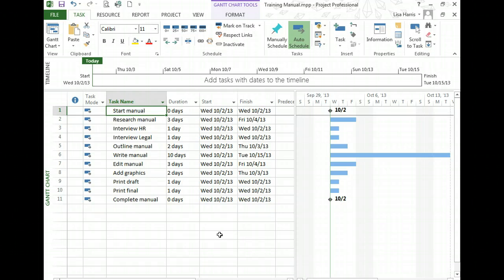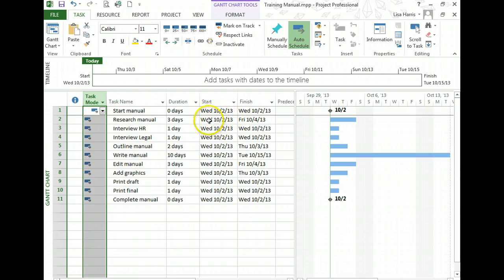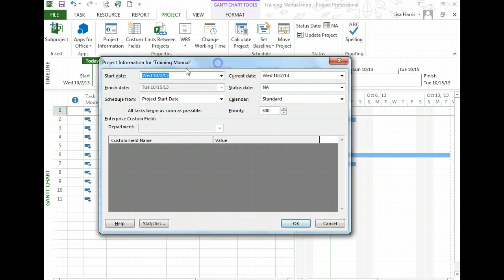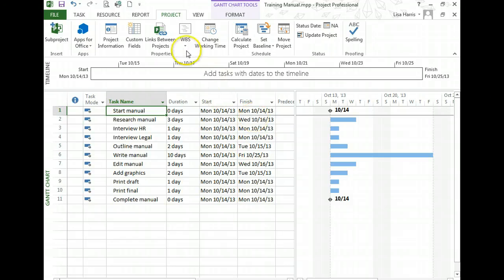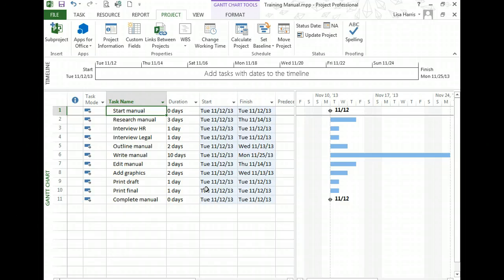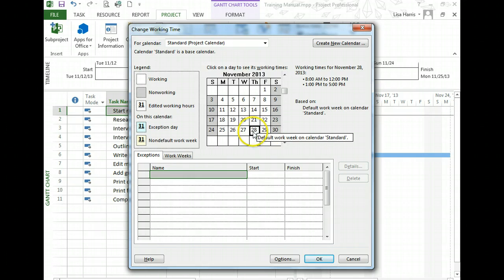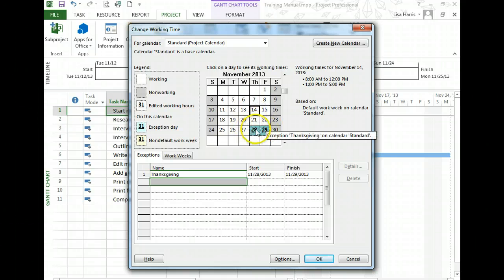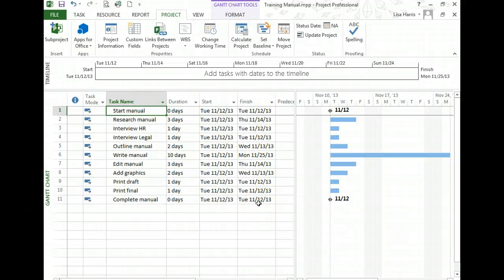BTS280 The project start date and "Exception days"